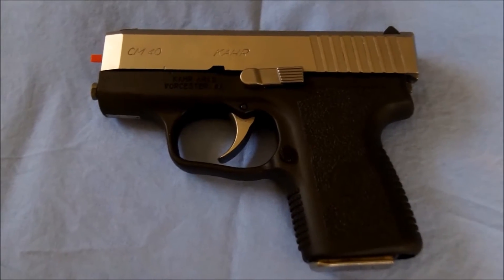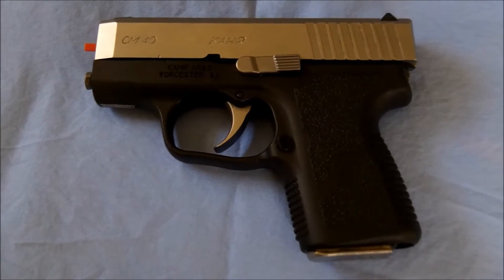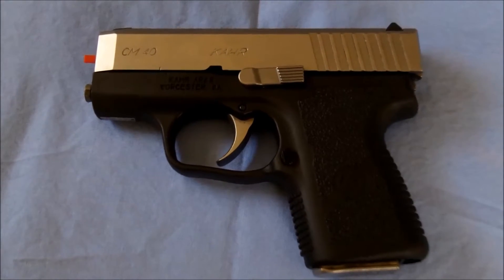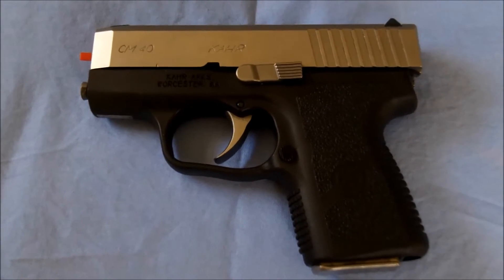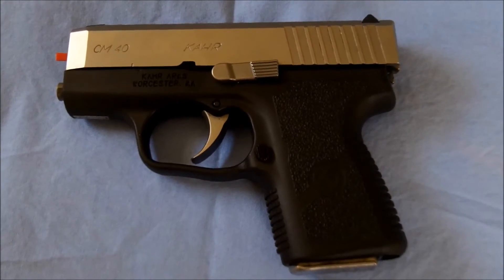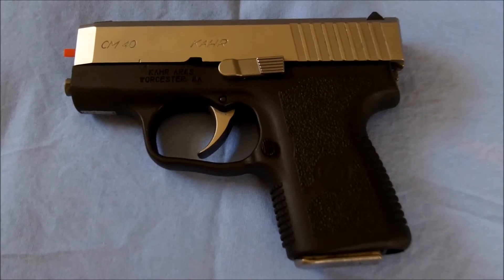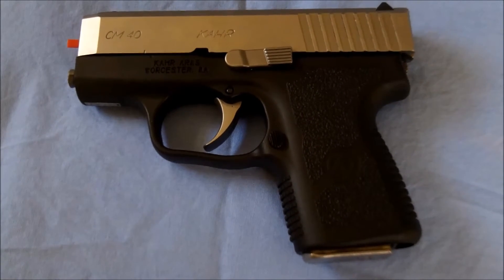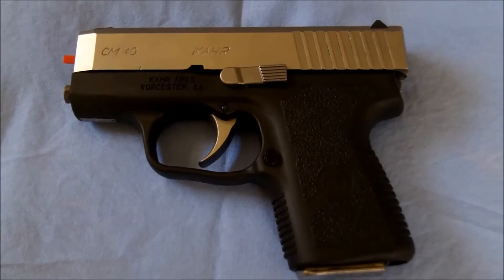Kahr CM 40 Returns